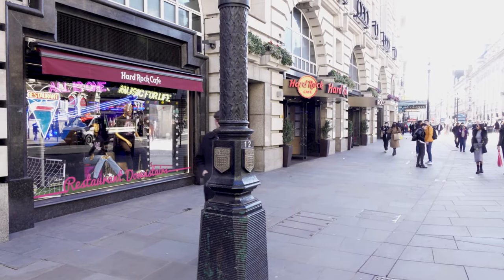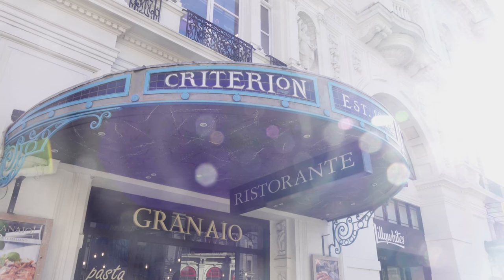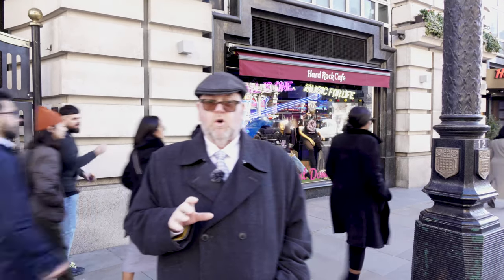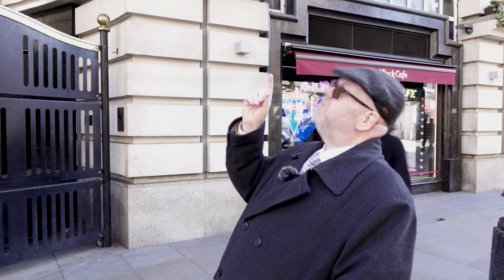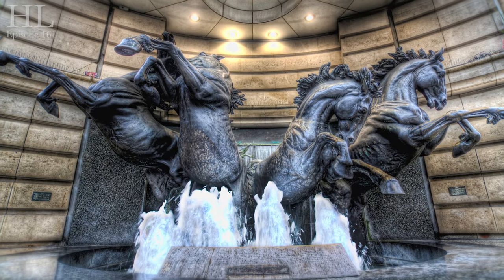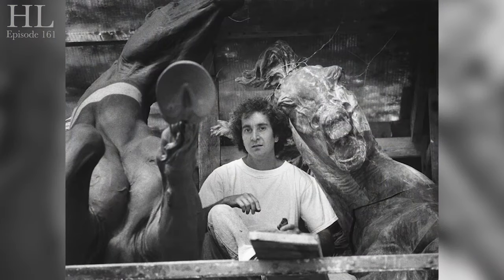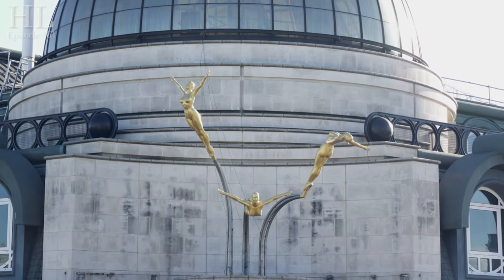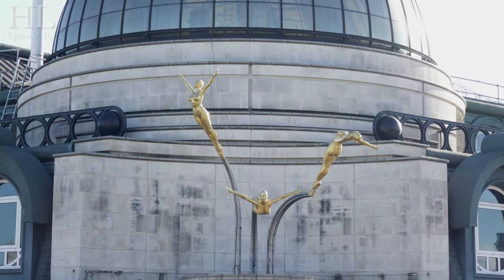The Horses (and Daughters!) of Helios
This week Lord Hume is in Piccadilly to show you the Horses and Daughters of Helios.